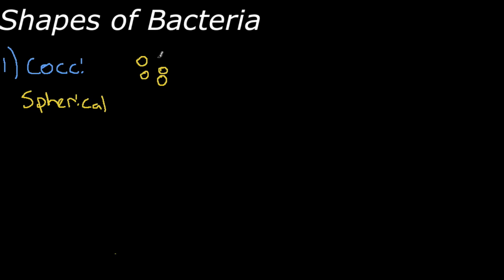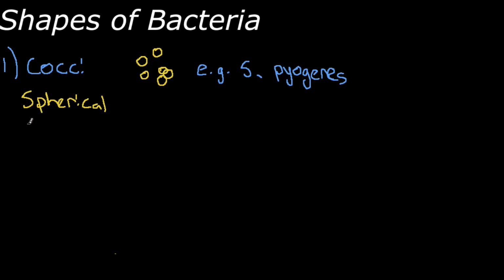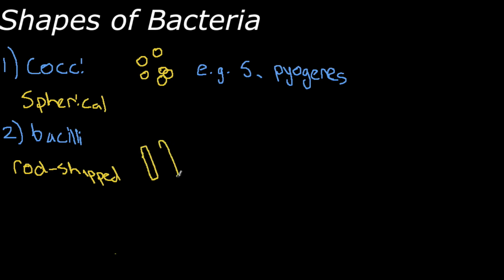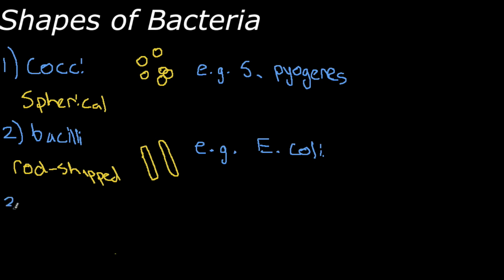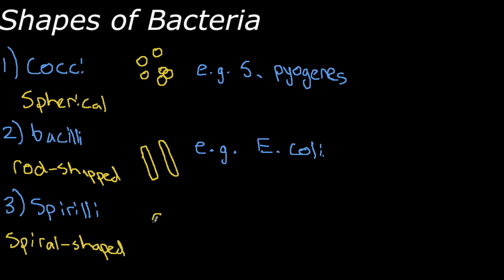Shapes of Bacteria | Biology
A video listing the 3 main shapes of bacteria, and examples of each. Please leave questions below.

Great for students learning this information for the first time or for those revising material.